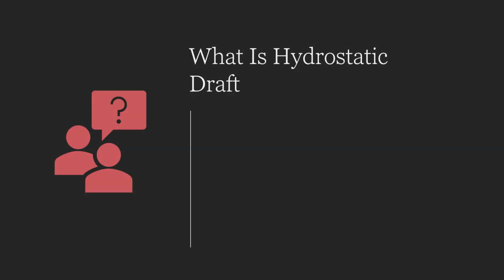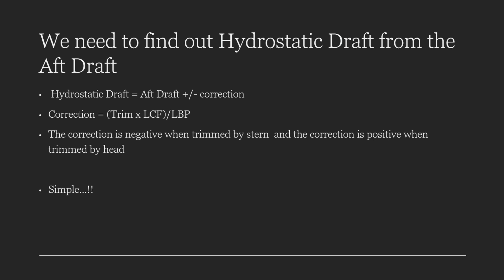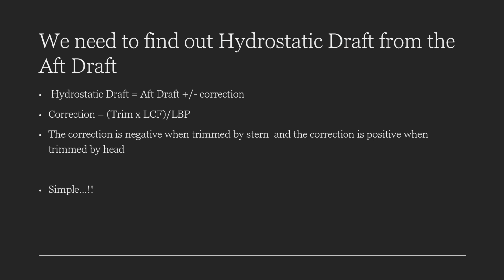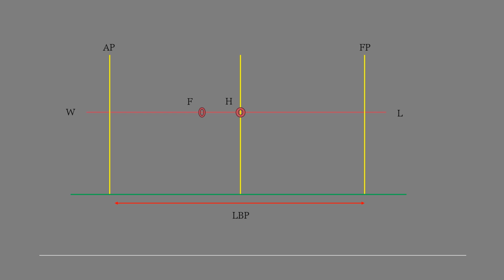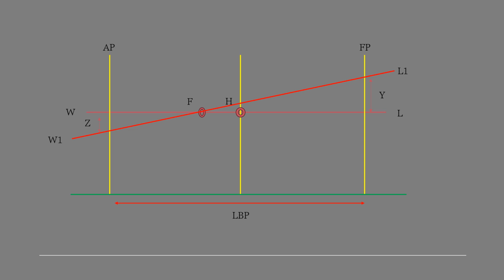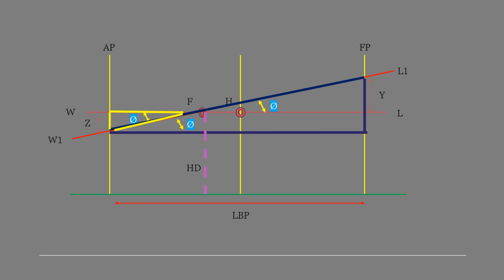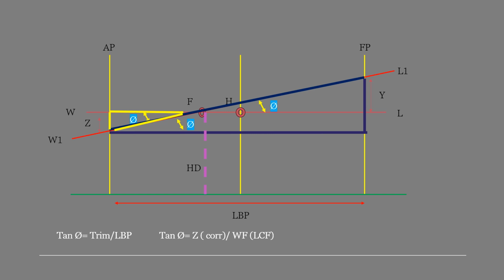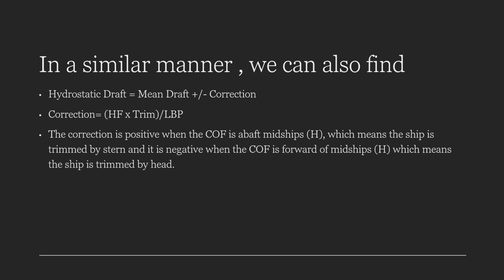Hindship Q10 Calculating Hydrostatic Draft Part 1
Relation between Aft/Mean Draft and Hydrostatic Draft